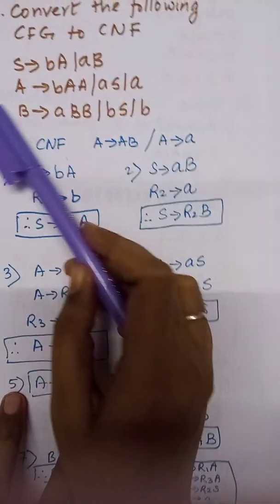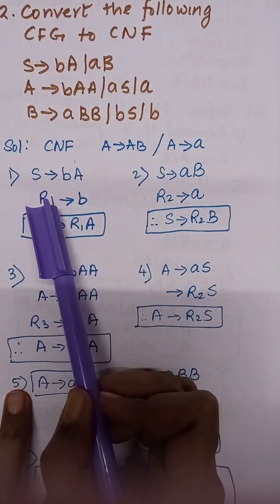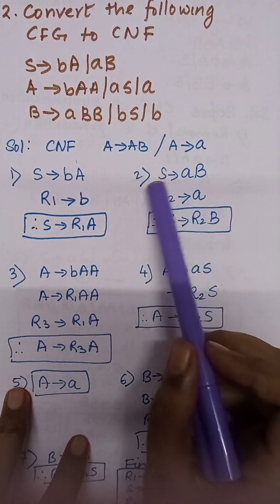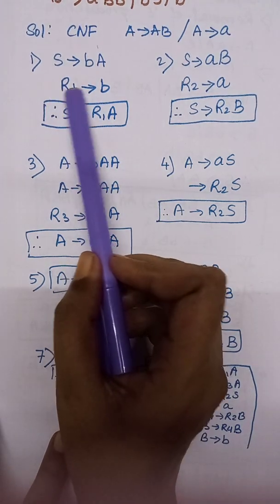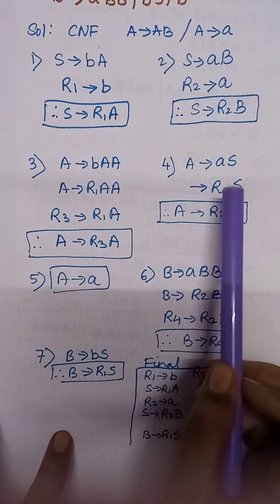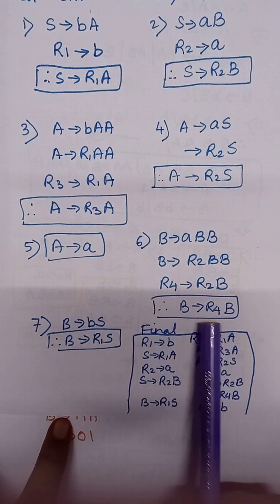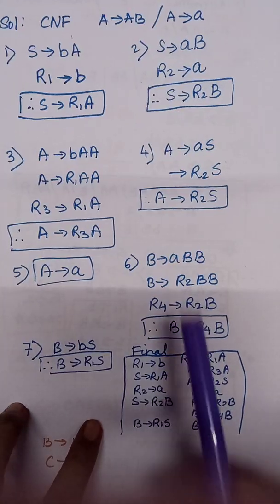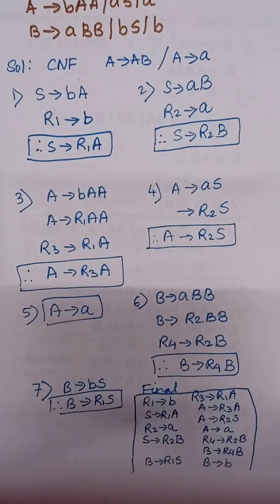CNF part1 in TCS